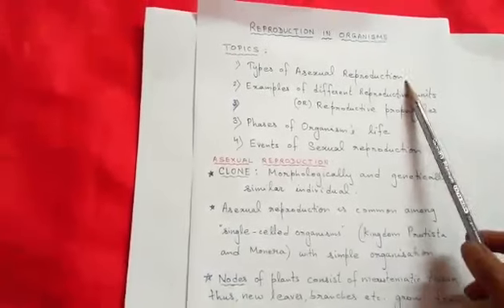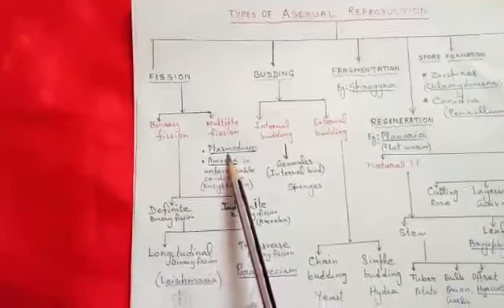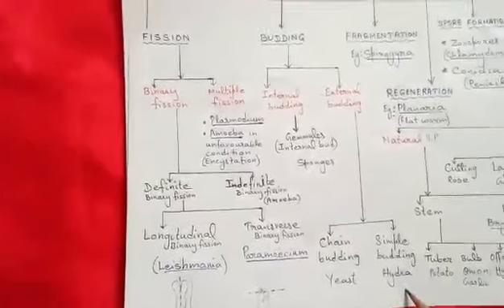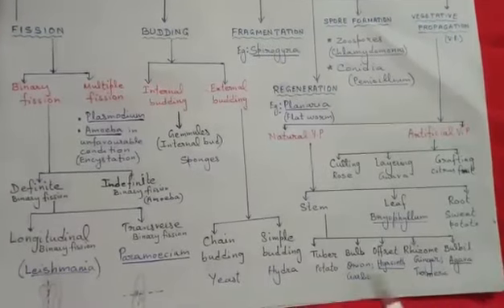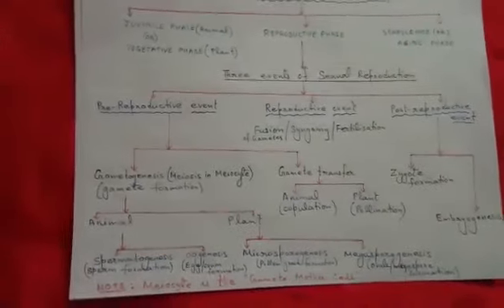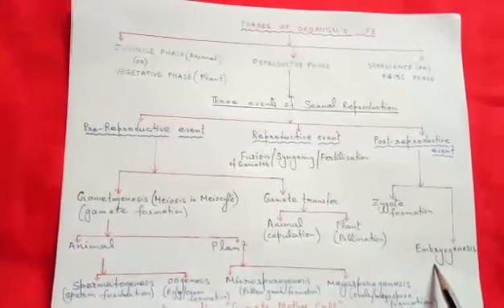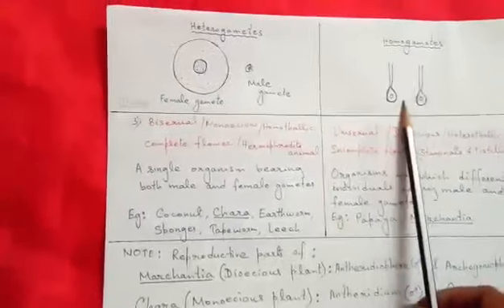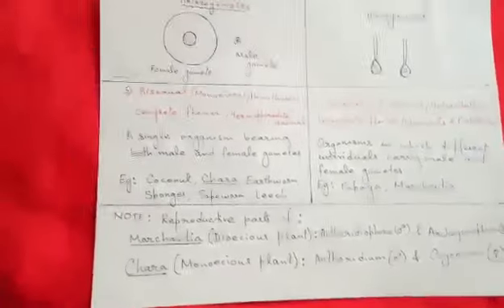CLASS XII , BIOLOGY , CH - REPRODUCTION IN ORGANISM